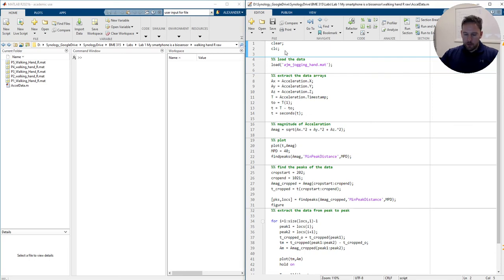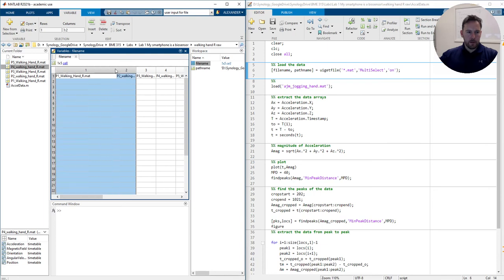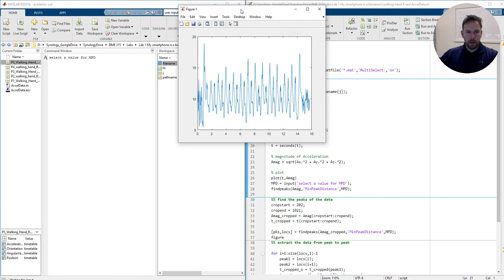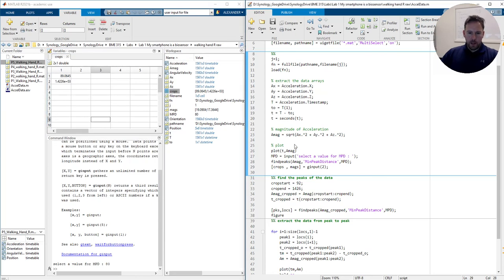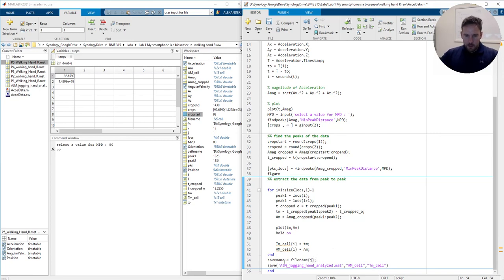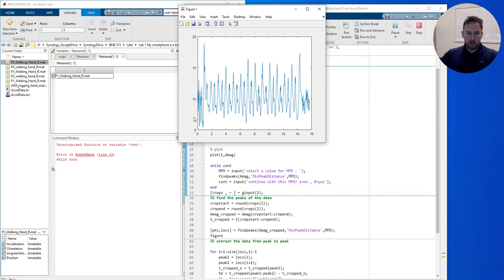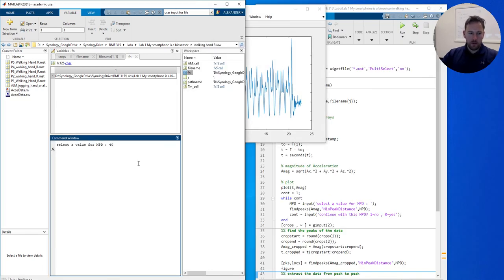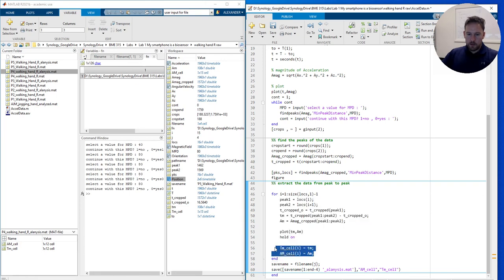Lab1 streamlined analysis